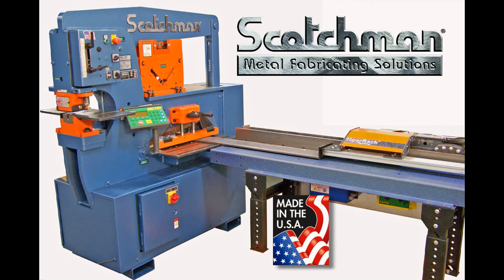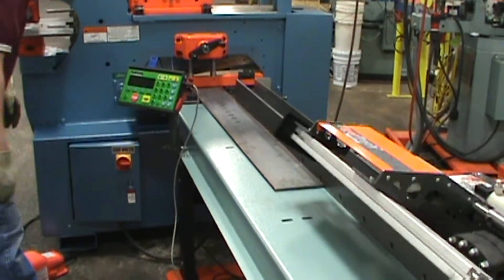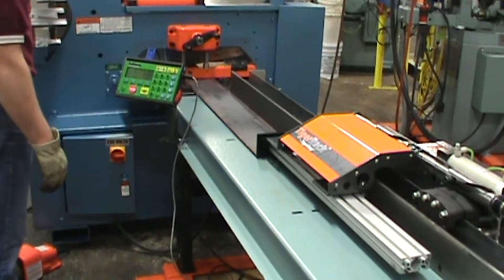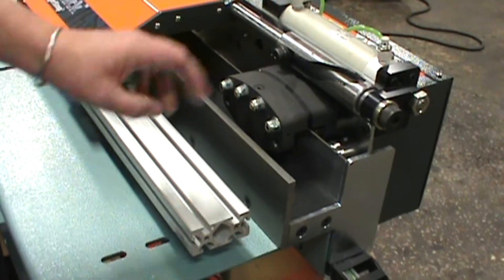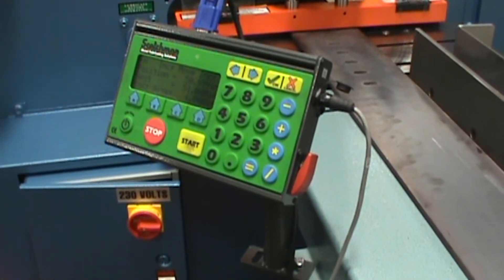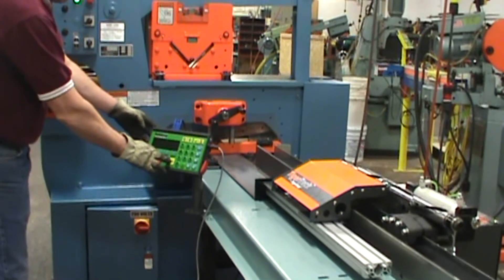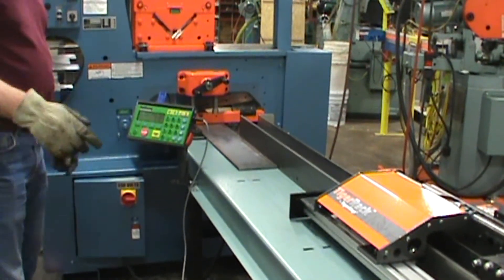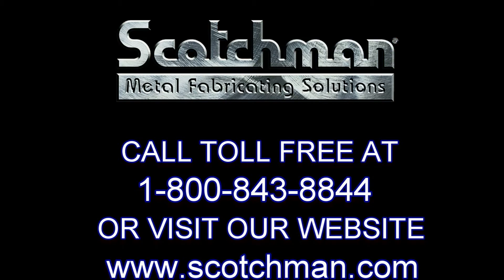Scotchman Rack System Product Demonstration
Here's a demonstration of an automatic measuring system. You can use the programing keyboard to achieve different lengths for shearing on a Scotchman Ironworker, a Table Rack, and a Pinion System.